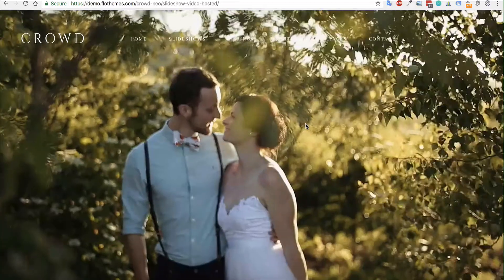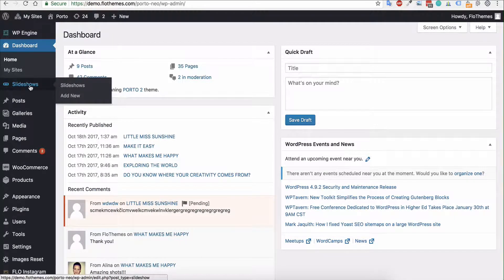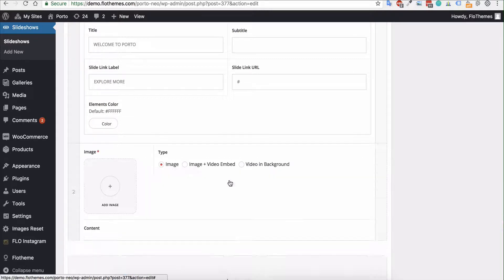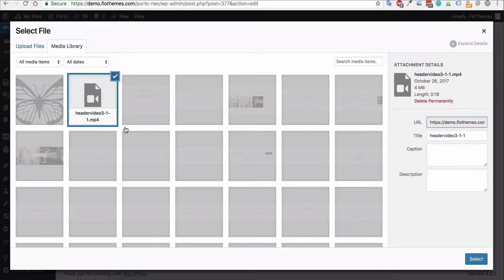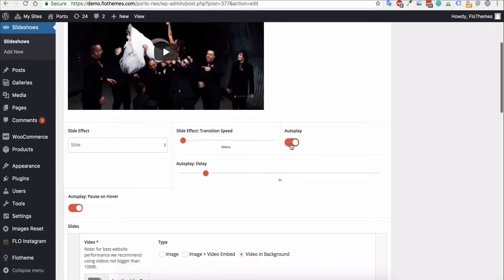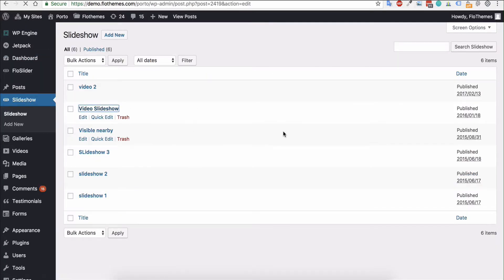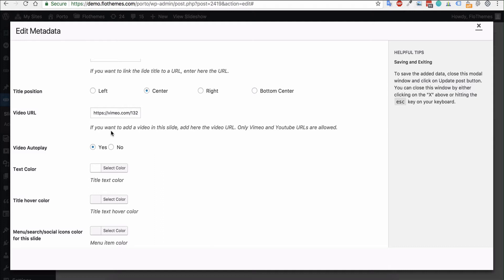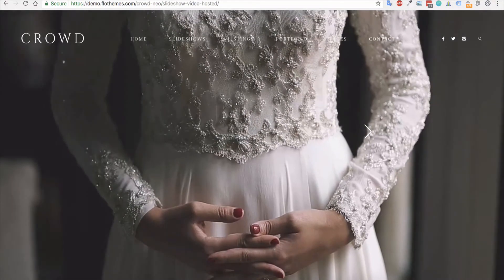Adding Autoplay Videos to your Slideshows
In the following tutorial we explain how you can upload a self hosted video to your site to autoplay in your slideshow.